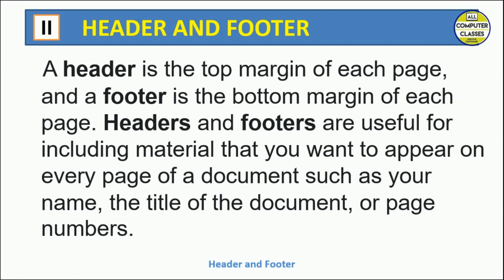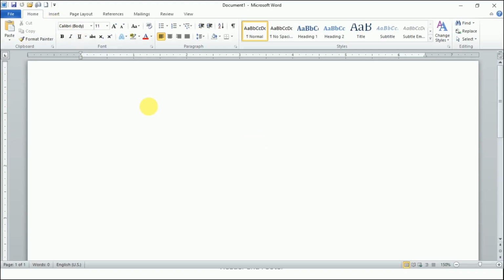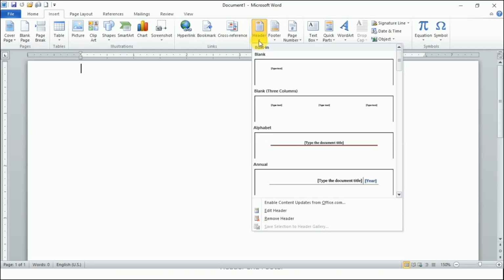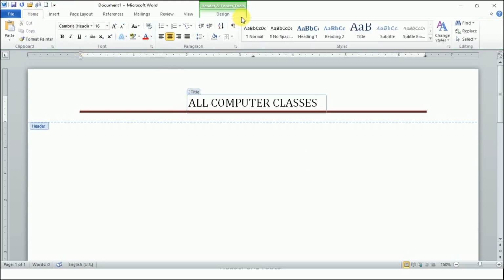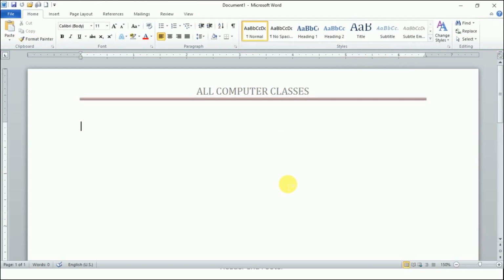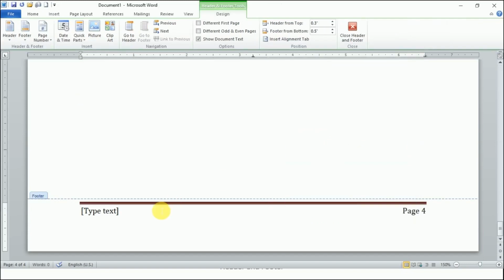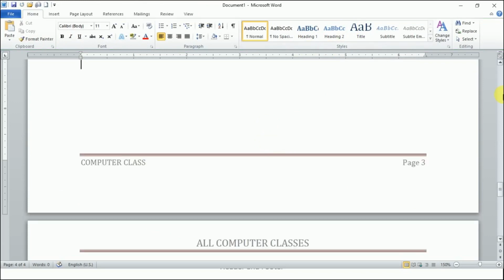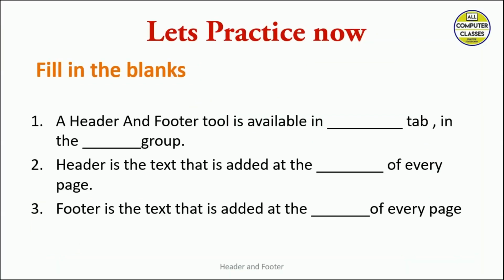KV CLASS - 6 | HEADER & FOOTER | PART- 2 | MS-WORD 2010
IN THIS VIDEO YOU WILL LEARN ,What is header & footer?   and how to Practically use it in MS Word 2010